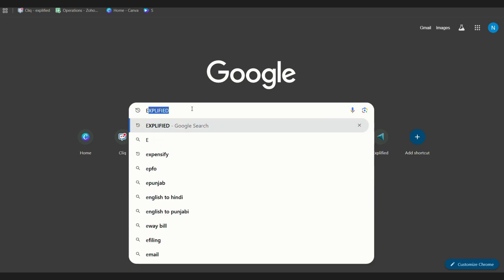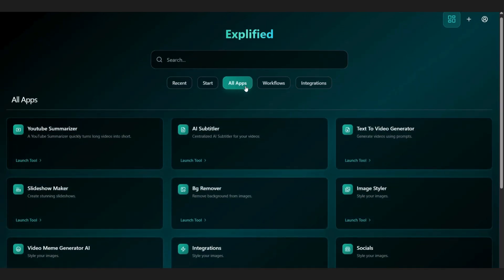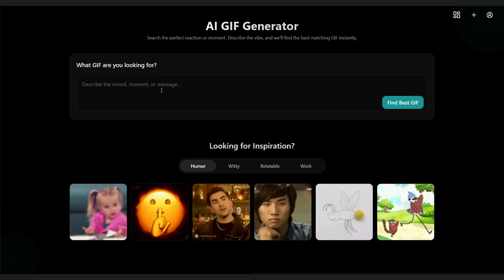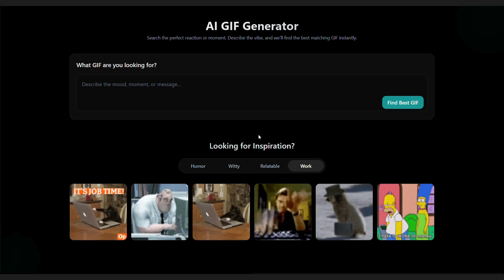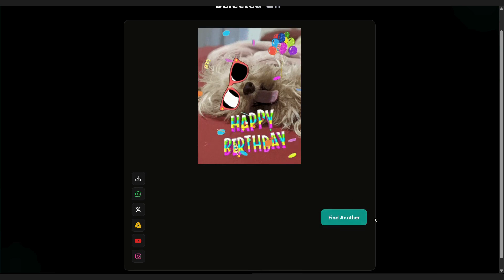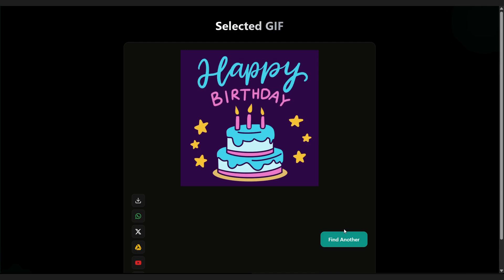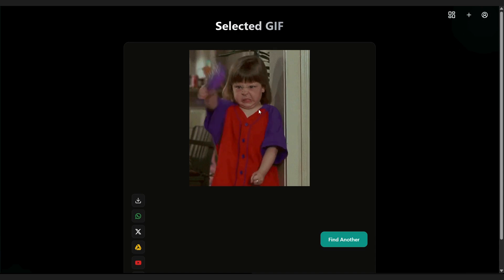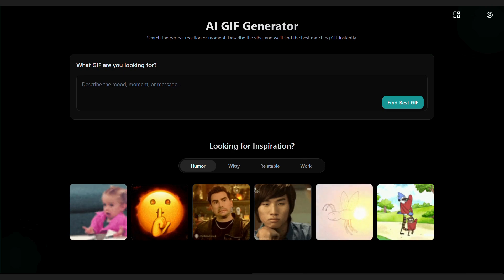AI GIF Generator Tutorial by Explified | Create GIFs with AI Easily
Learn how to create amazing GIFs using AI with this screen recorder video by Explified, step-by-step guide to generate GIFs quickly, tips and tricks to make AI GIFs for social media, explore AI GIF generator features, how to use AI tools to make engaging GIFs, boost creativity with AI GIFs, complete tutorial for beginners and content creators in 2025.